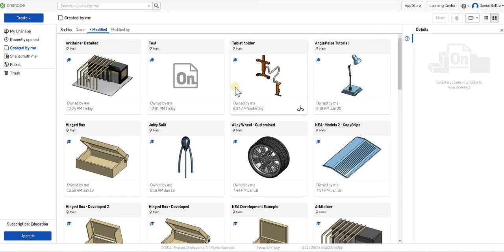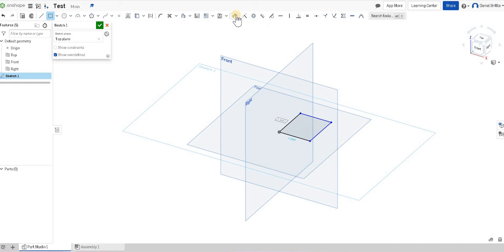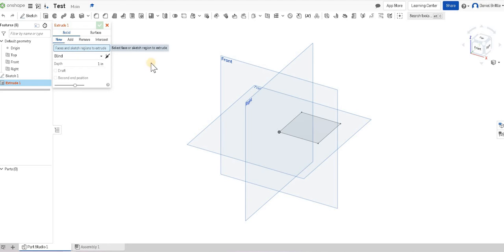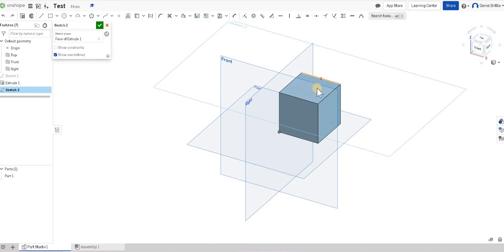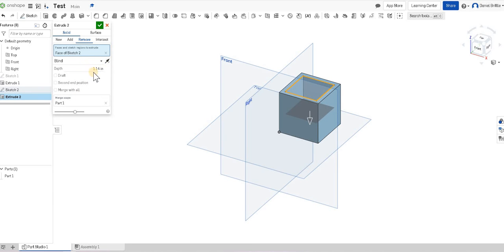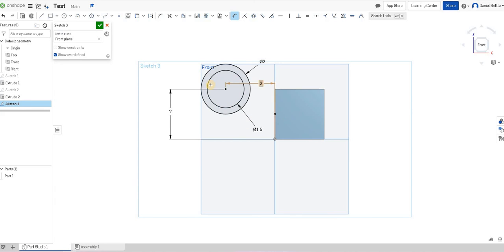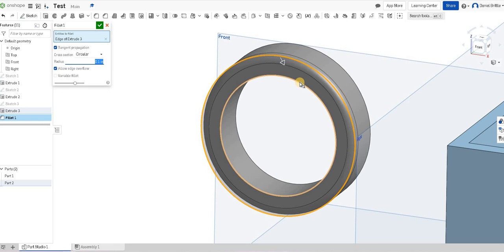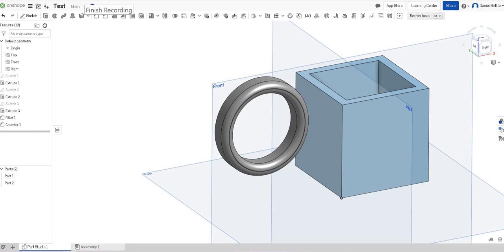OnShape Basics 1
Having signed up this tutorial now walks through the creation of your first 3d objects, using the sketch, extrude, fillet and chamfer tools. The workspace is explained and broken down too supporting your effective use of he software.